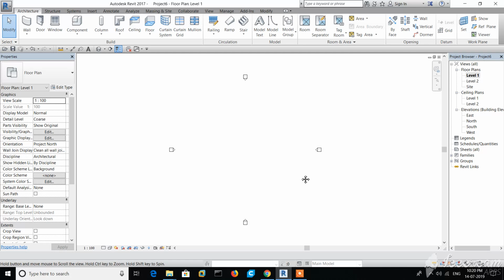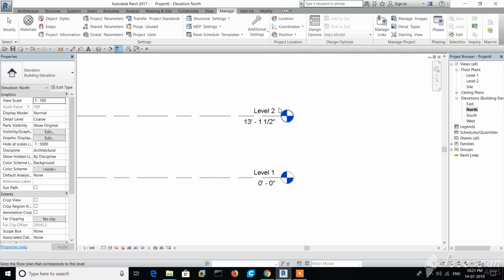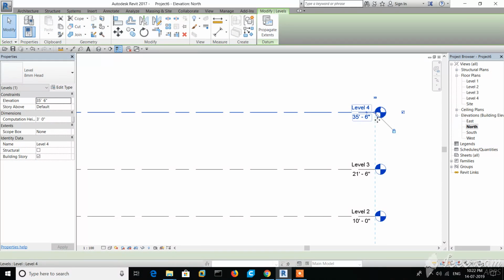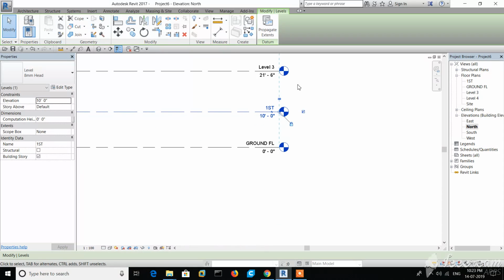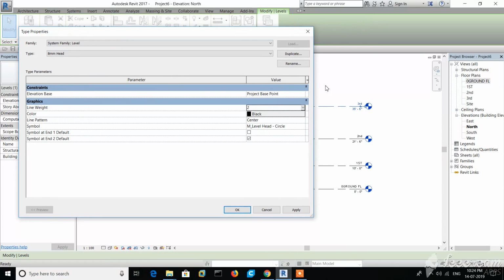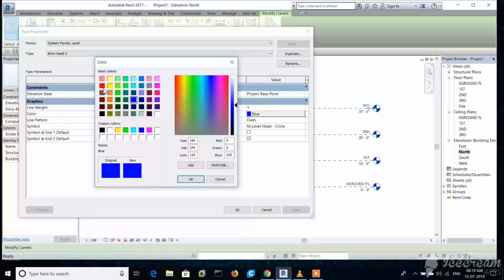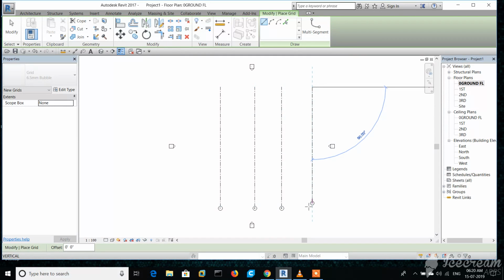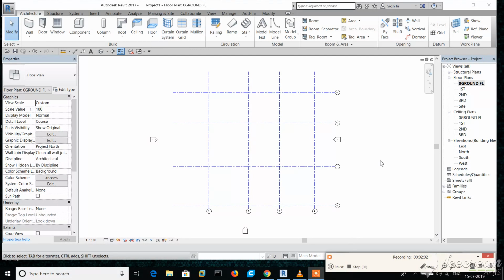Creating grids and modifying REVIT PART 3